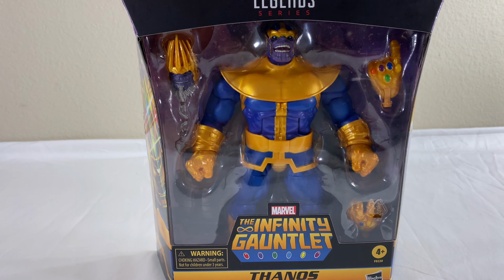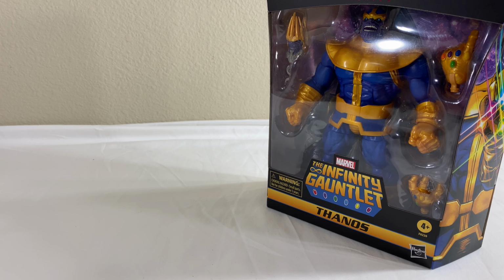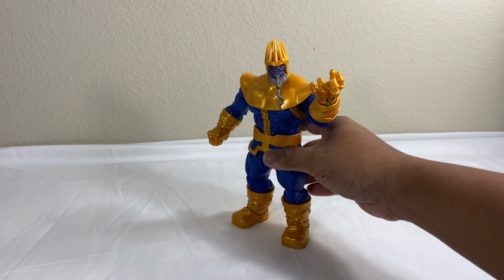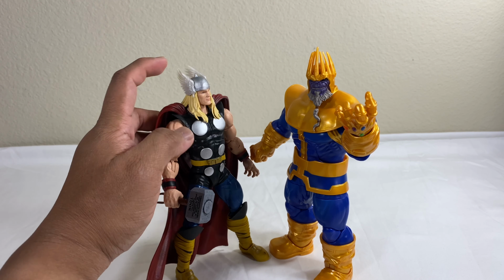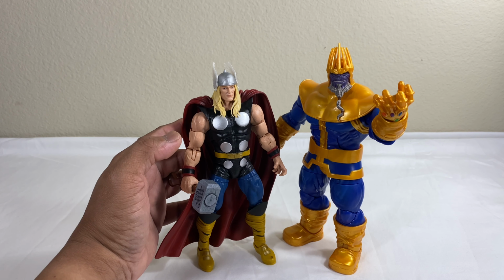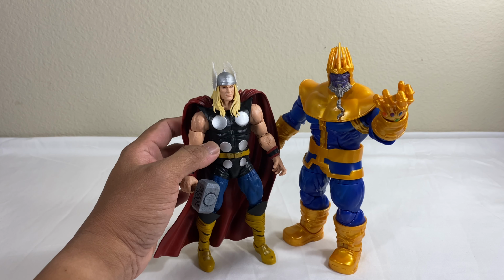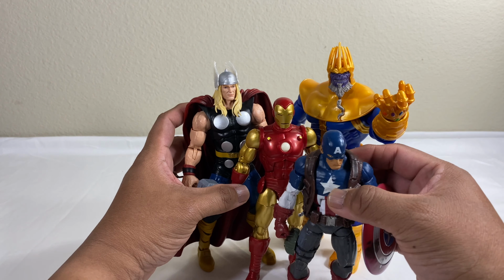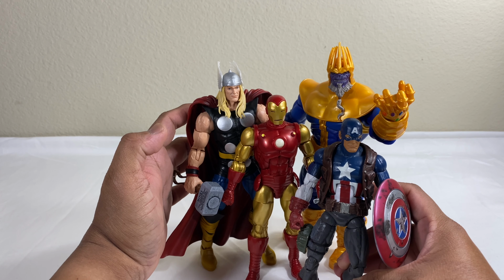Marvel Legends Infinity Gauntlet Thanos (Deluxe)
Action figure collectible
Meant for adult collectors

Soundtrack from imovie for apple devices.